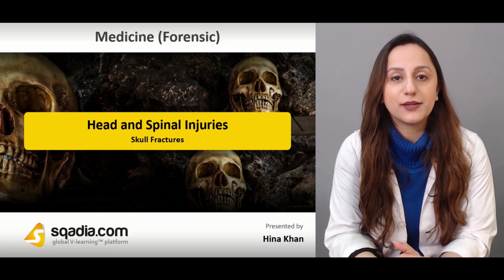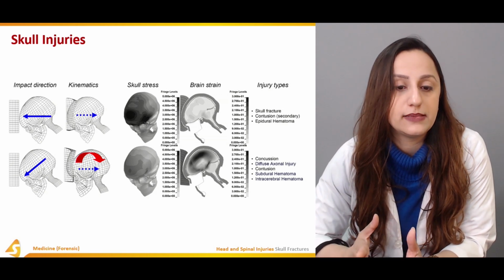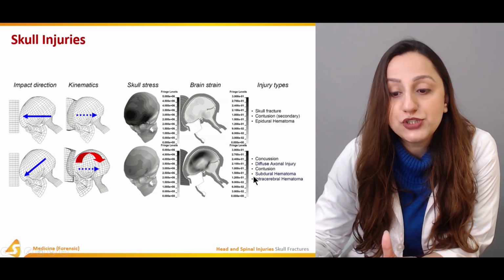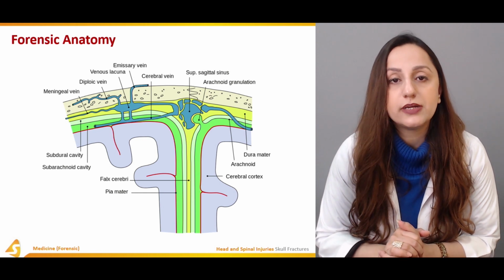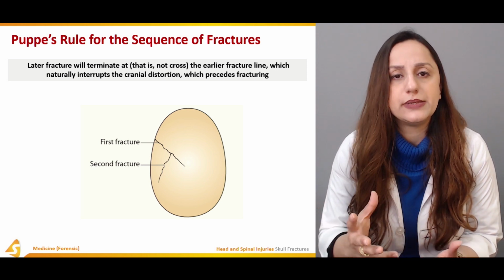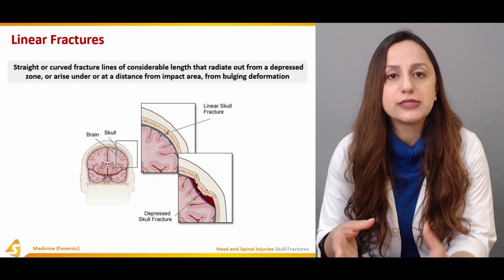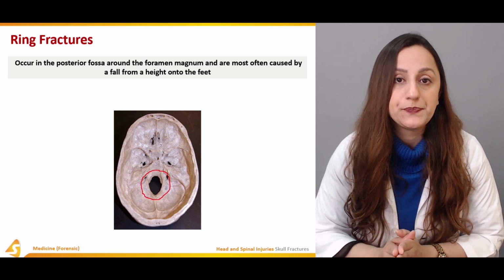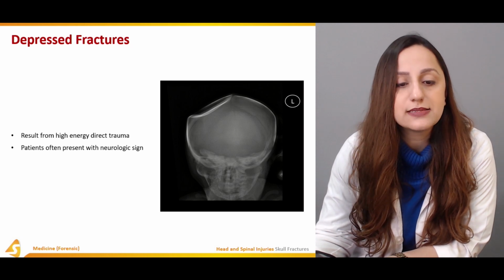Head and Spinal Injuries - Skull Fractures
Learn about head and spinal injuries in this sqadia.com V-Learning™ lecture. At the onset of this lecture, scalp injuries along with facial injuries and falls have been expansively discussed. Additionally, types of skull fractures together with the post-traumatic factors and spinal injuries have been deliberated.

▬ Scalp Injuries ▬▬▬▬▬▬▬▬▬▬
Section one provides a thorough comprehension of scalp injuries. From shedding light on the various injuries to the scalp to the forensic anatomy of the scalp, every detail has been highlighted. That’s not all! Dr Hina has also explained abrasions together with bruises and lacerations.

▬ Facial Injuries and Falls ▬▬▬▬▬▬▬▬▬▬
Facial injuries and falls are the objective of this section. Initially, kicking alongside a black eye and damage to the ear has been thoroughly discussed. Moreover, falls in a standing position and falls from a height have been extensively elaborated.

▬ Skull Fractures ▬▬▬▬▬▬▬▬▬▬
Section three solely talks about skull fractures. At first, the forensic anatomy of the skull has been described in detail. In addition to this, the mechanism of fracture in conjunction with the types of skull fractures has been presented.

▬ Post-Traumatic Factors ▬▬▬▬▬▬▬▬▬▬
Gain knowledge about post-traumatic factors in this section. Firstly, the force required to cause a fracture to the skull has been explicated. Furthermore, post-traumatic epilepsy and post-traumatic infections have been expounded.

▬ Spinal Injuries ▬▬▬▬▬▬▬▬▬▬
At the beginning of this section, compression damage has been highlighted. Subsequently, Dr Hina has conversed about hyperflexion and hyperextension. Furthermore, spinal cord injuries have been brought under a detailed discussion.